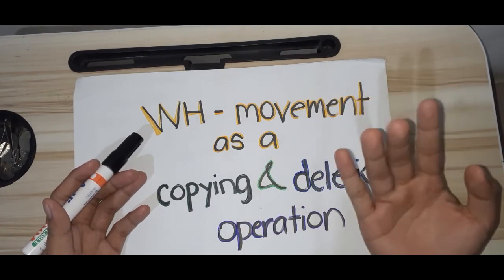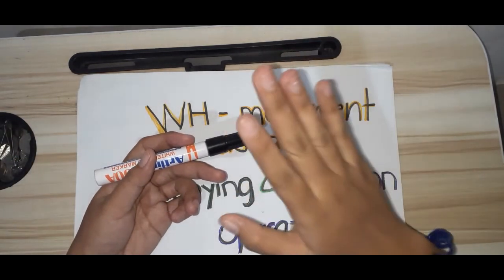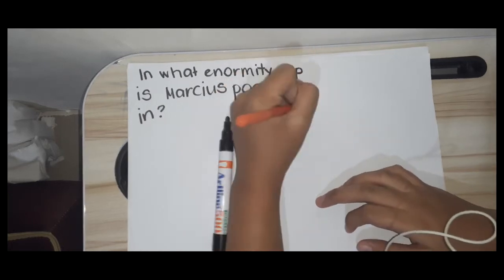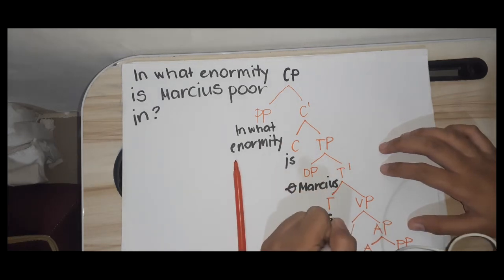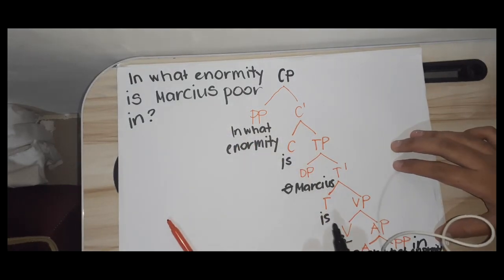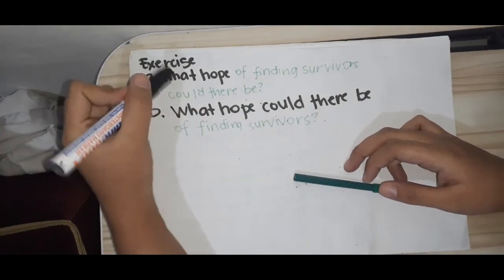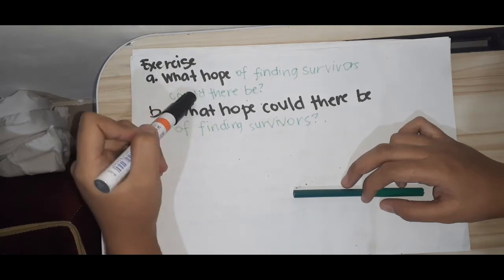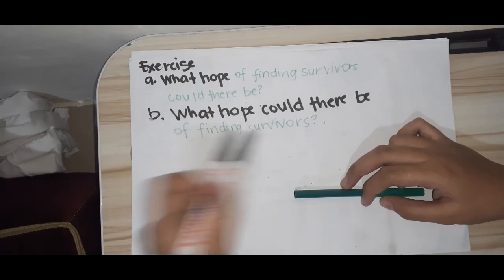WH - MOVEMENT COPYING AND DELETION DEMO BY MORENO (2020)